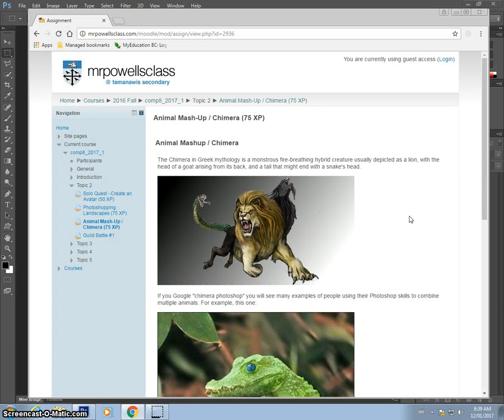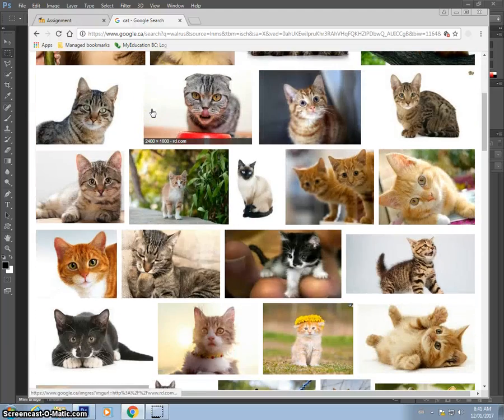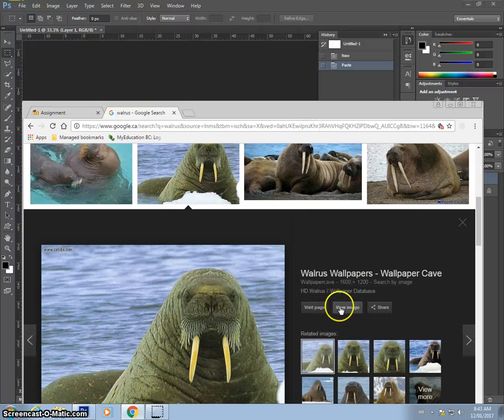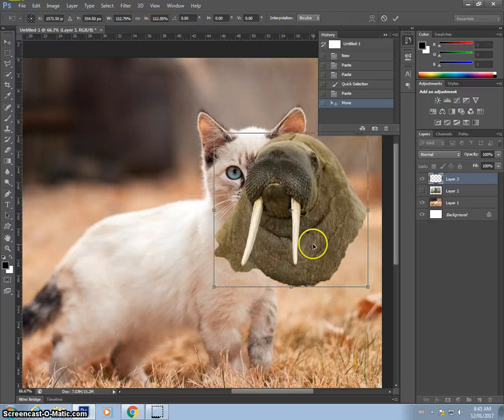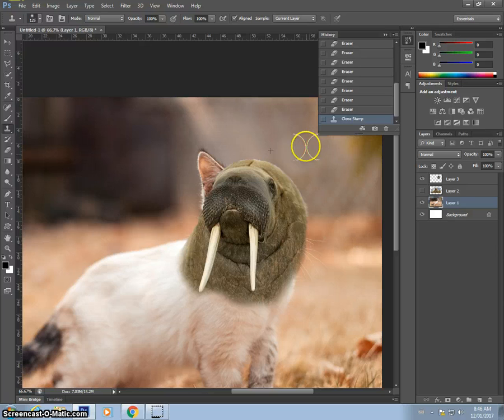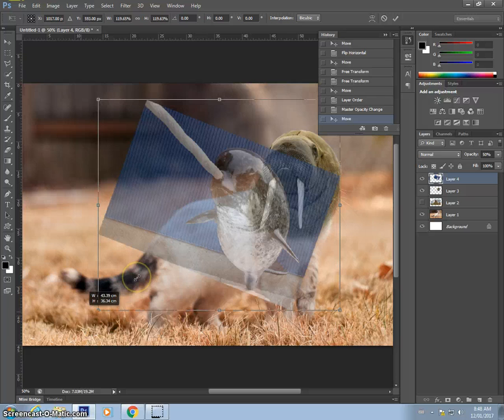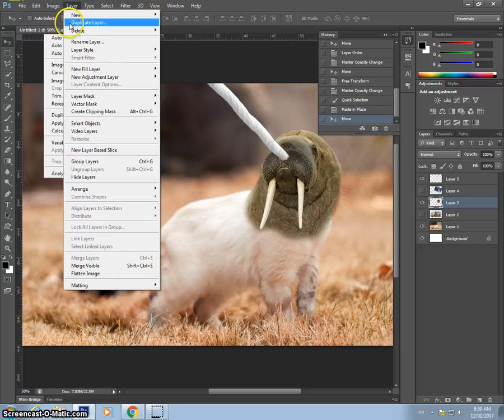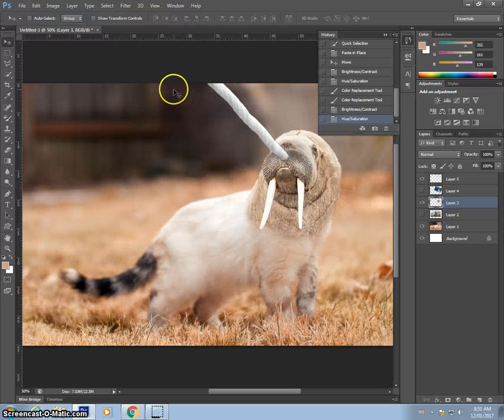PHOTOSHOP Animal mash-up! Cat, Walrus and Narwhal?!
In this video I will show you how to make your own animal by combining features of three other animals.